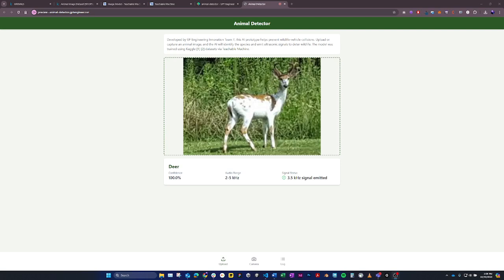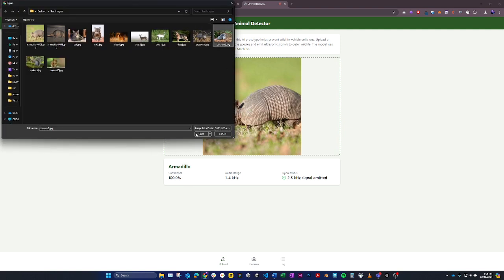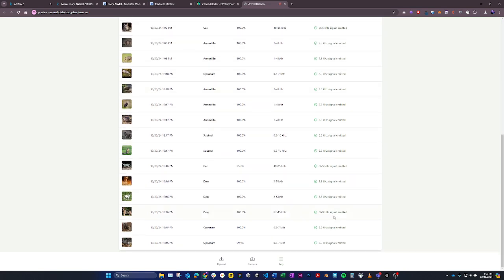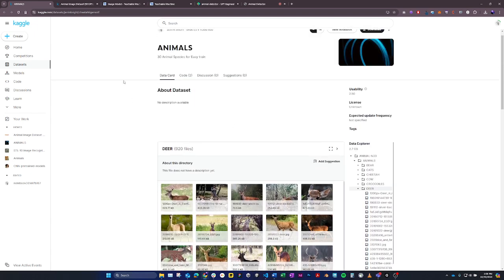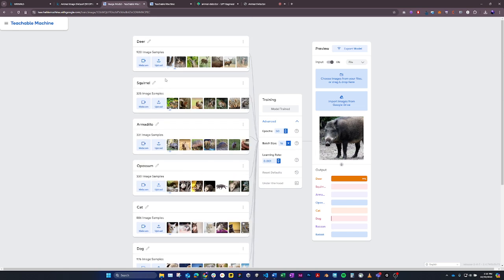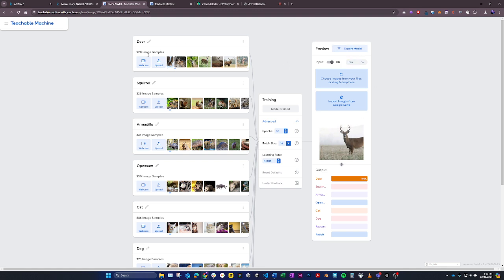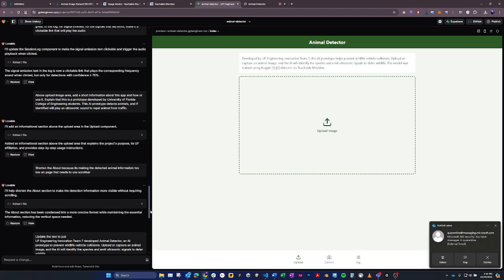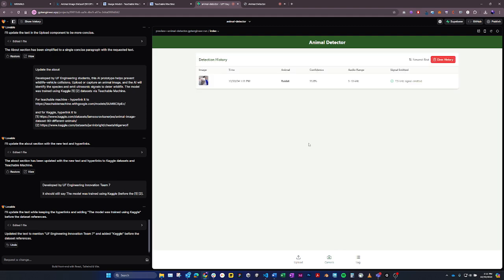Animal Detector AI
Developed by UF Engineering Innovation Team 7, this AI prototype helps prevent wildlife-vehicle collisions. Upload or capture an animal image, and the AI will identify the species and emit ultrasonic signals to deter wildlife. The model was trained using Kaggle datasets via Teachable Machine.